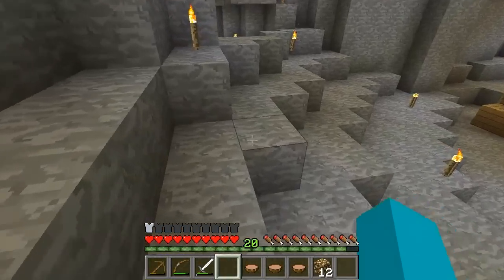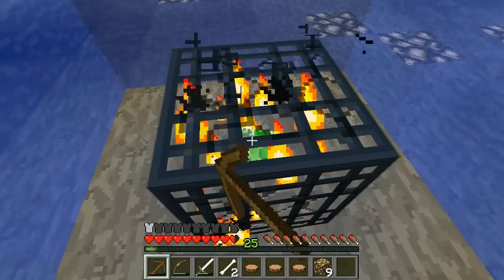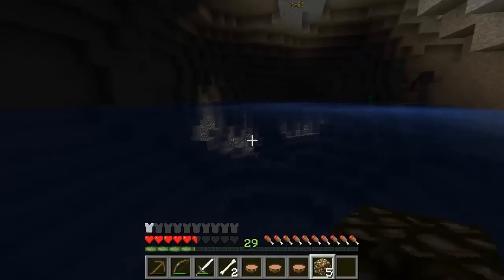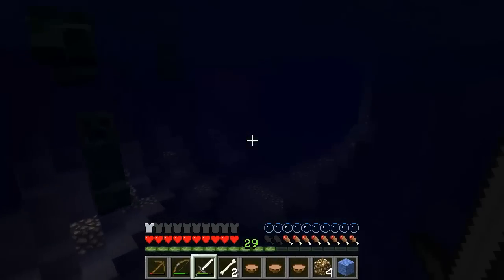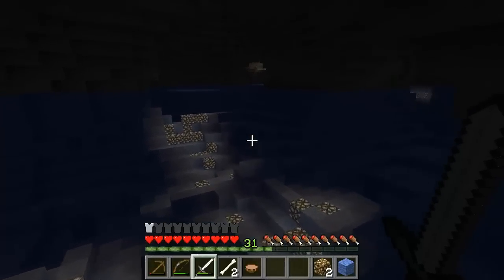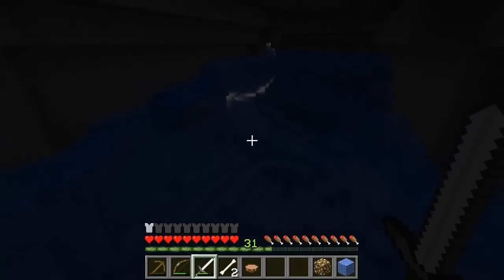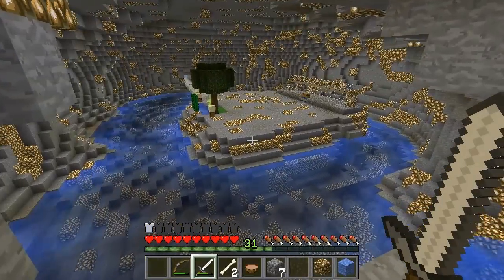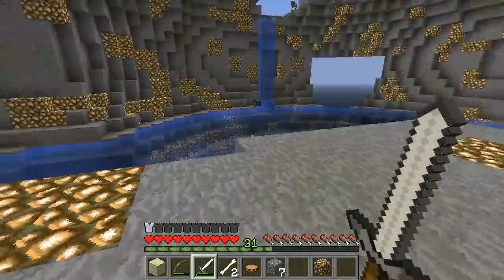Super Hostile #14 Waking Up - Episode 12 - Trudging In The Deep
The next episode in my Vechs' Super Hostile Series. We finally managed to get Boomer Castle finished and now it's time for We All Float where I have heard that the Victory Monument is actually placed somewhere in here!